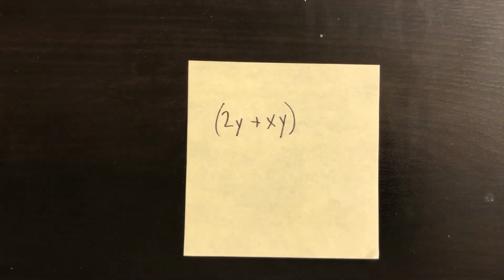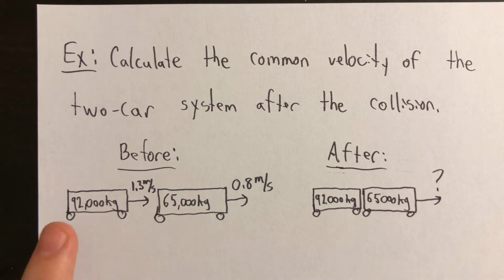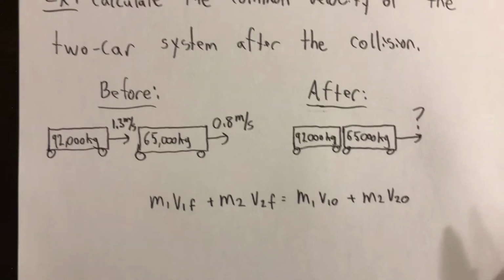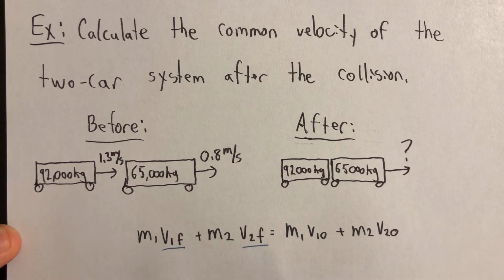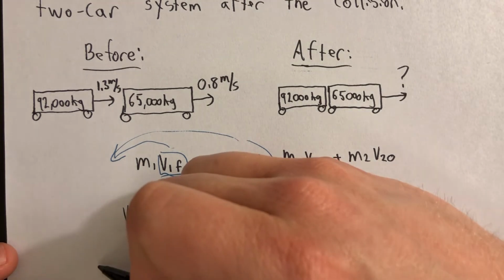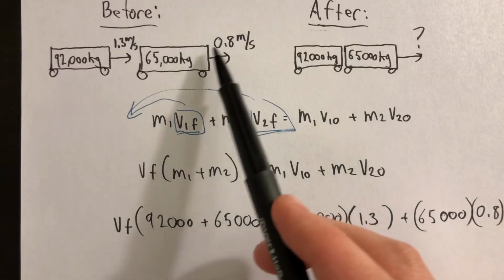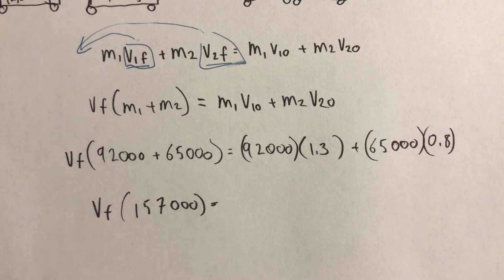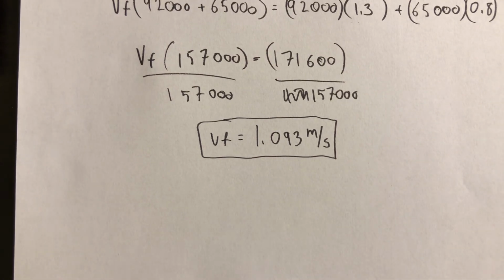7.2 Notes Part 2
Conservation of linear momentum example